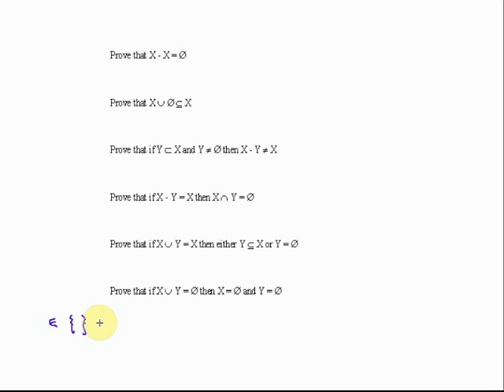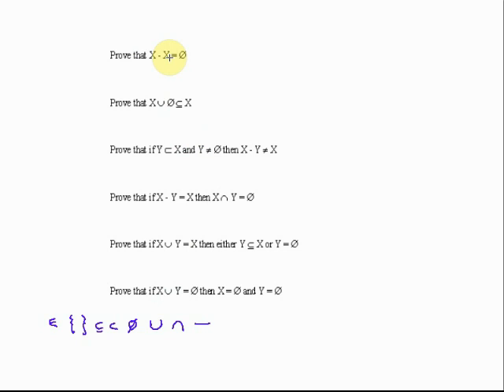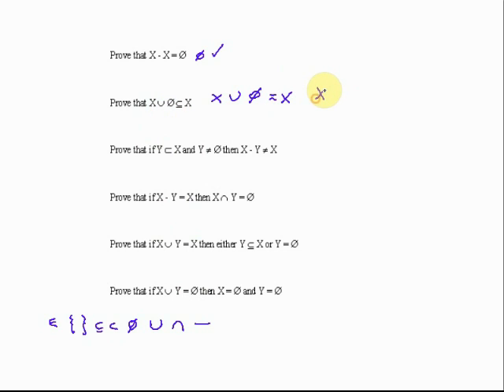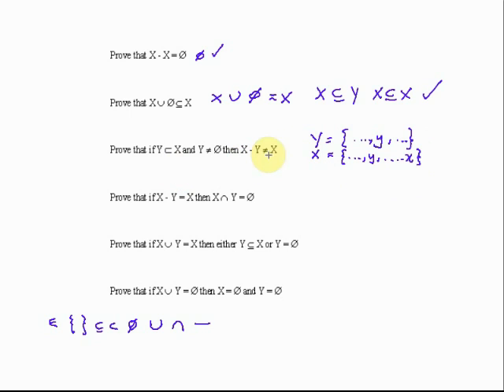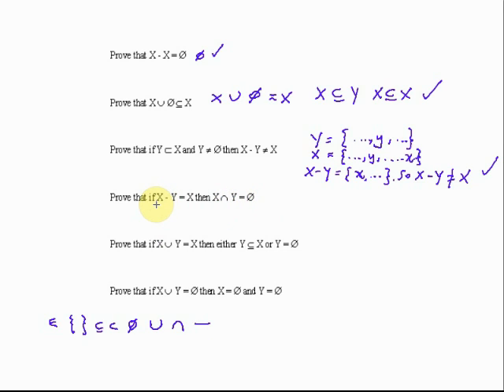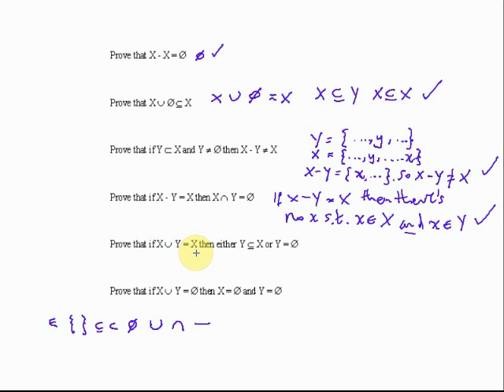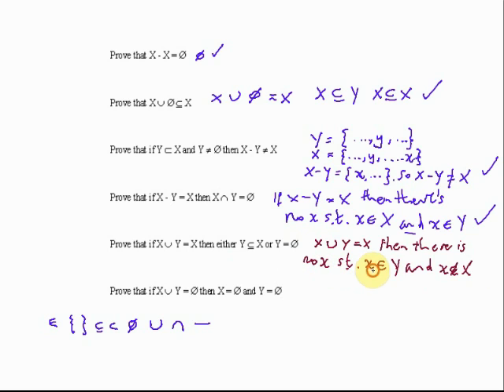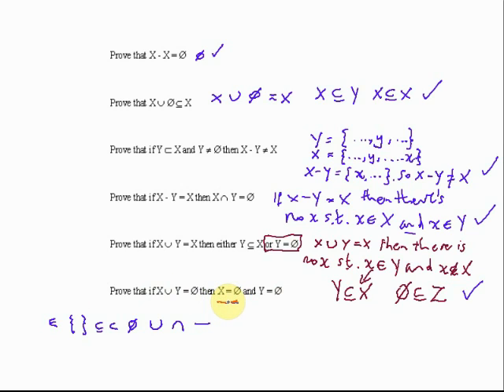Sets, part 6 - some proofs, to show just how easy they can be!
This is a short series of videos on what we call 'set theory'. You probably don't study set theory at school. However, it's really, really easy. And it's a great way to introduce the sorts of reasoning that you'll use in more advanced math. So, doing a little bit of simple set theory now might save you a bit of a headache later in your math career!